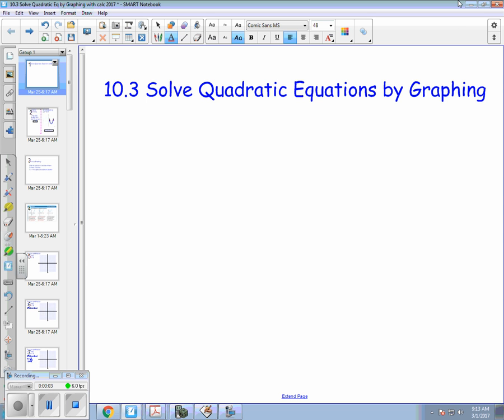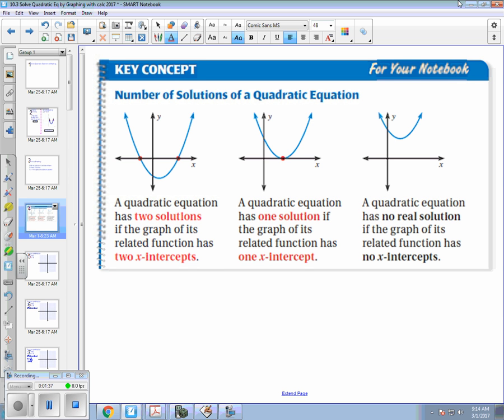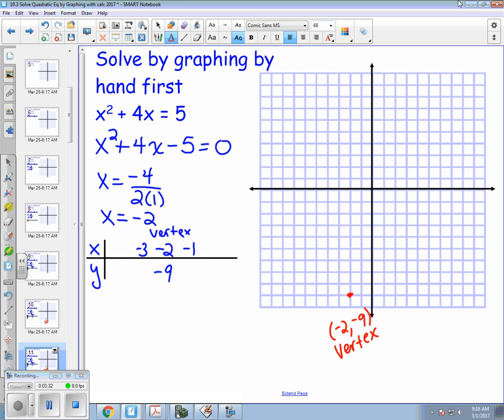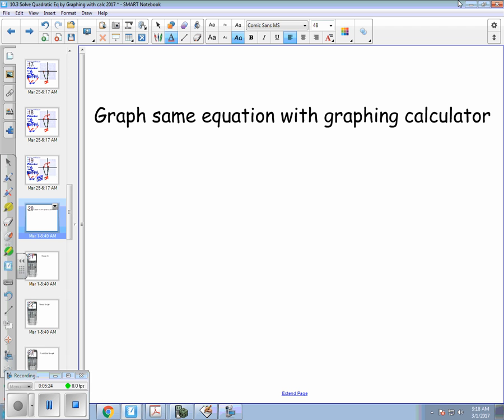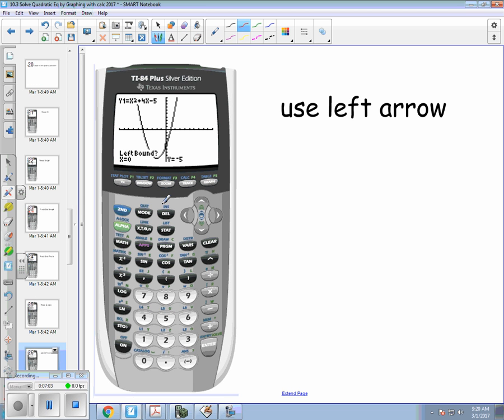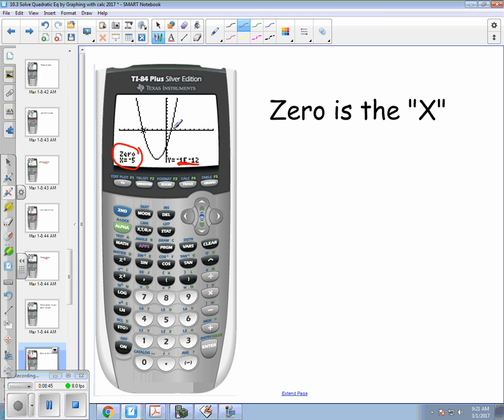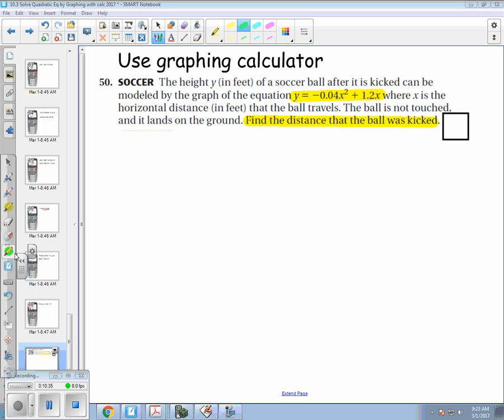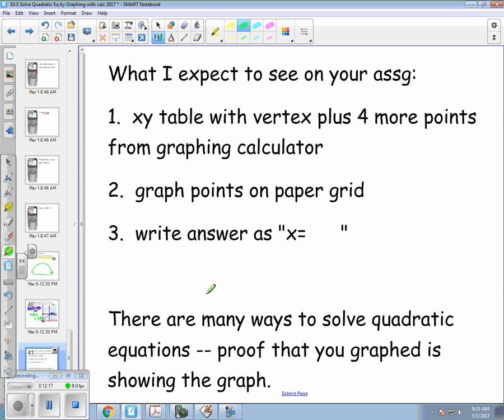10 3 Solving Quadratic Equations by Graphing with Graphing Calc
Graph Quadratic Equations with Graphing Calculator TI-84+